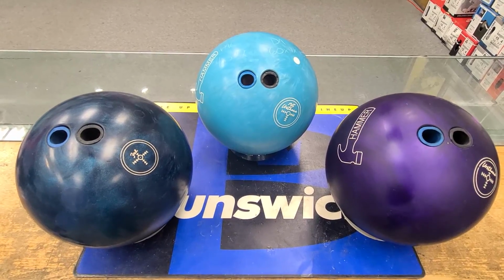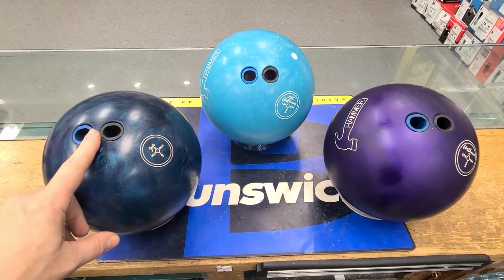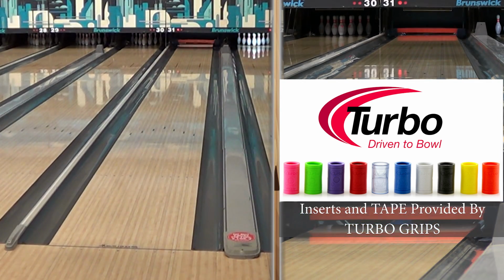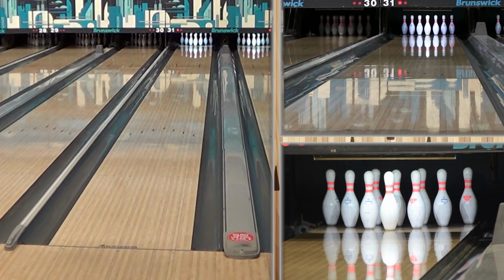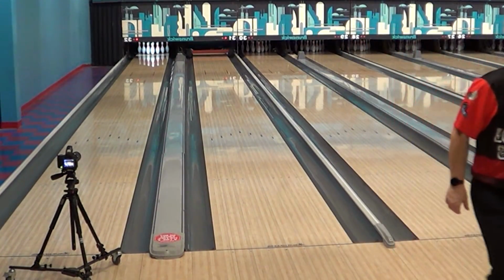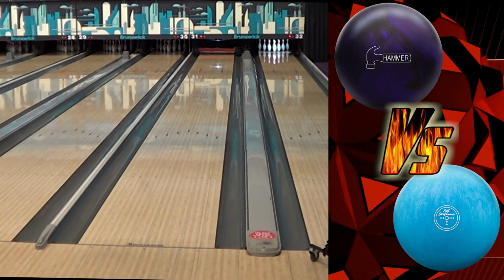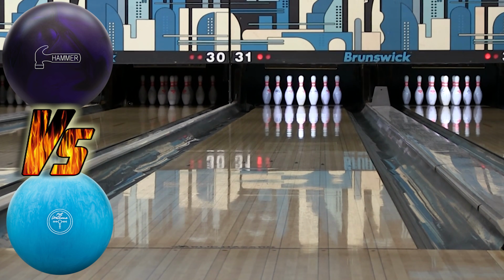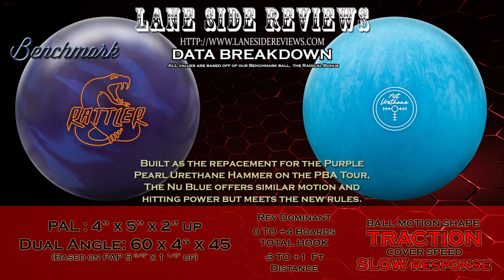HAMMER Bowling Ball Review By Lane Side Reviews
We were lucky enough to receive a new NotUrethane NUBlueHammer from Hammer Bowling. We put it through its paces on the THS (Typical House Shot) and have brought the results to you!

0:00 - Support LaneSide!
0:09 - Intro
0:38 - Layout Information
2:38 - On the Lanes
7:20 - Left Handed
7:43 - Comparison / SLOW MO Vs Benchmark / Purple Hammer / Blue Hammer (High Angle)
10:00 - Comparison / SLOW MO Vs Benchmark / Purple Hammer / Blue Hammer (LOW Angle)
12:43 - Data Sheet
12:53 - Credits